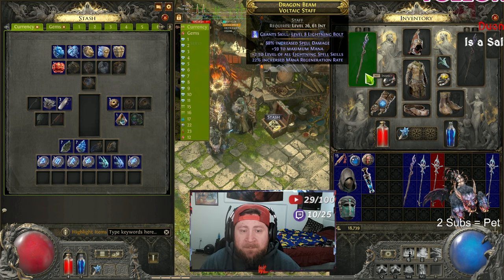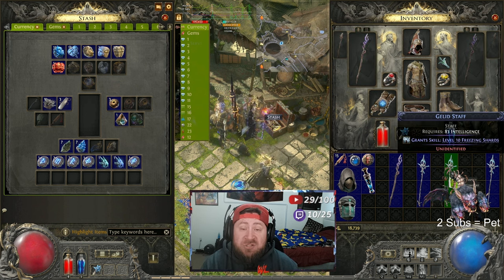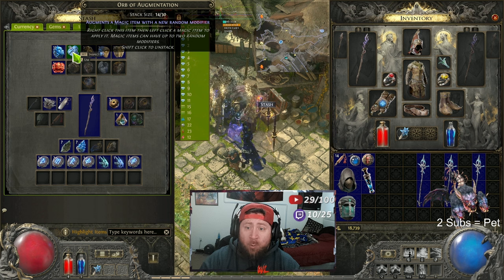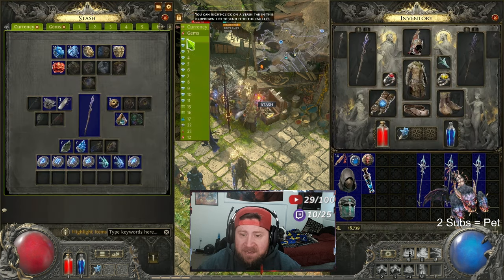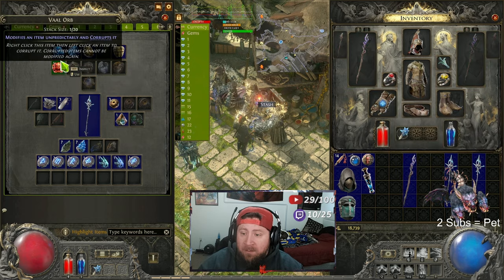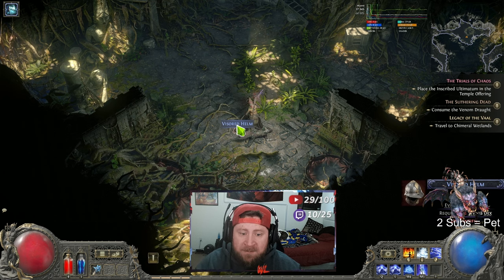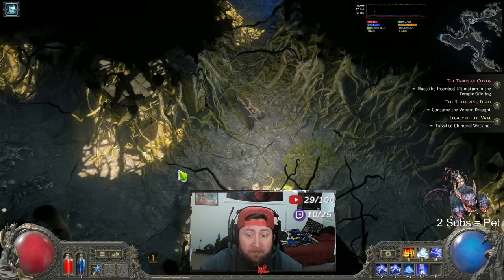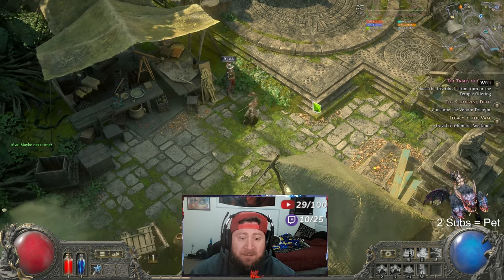Path of Exile 2 HOW TO GET STRONG FAST in Early Access!